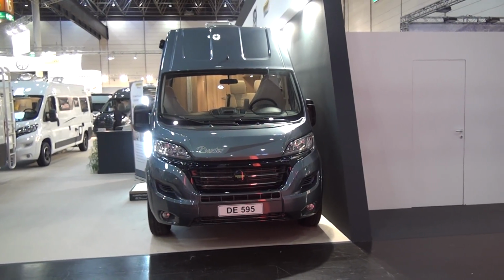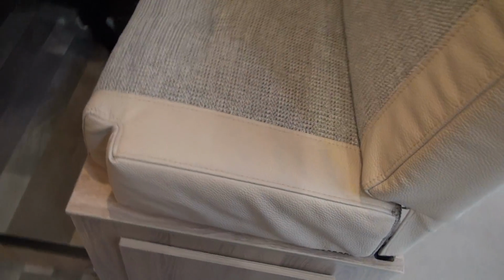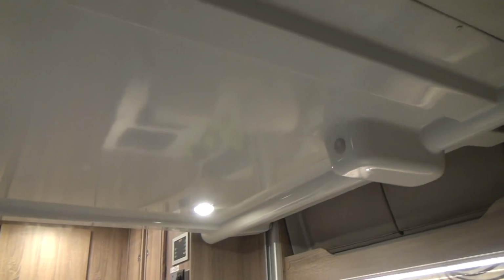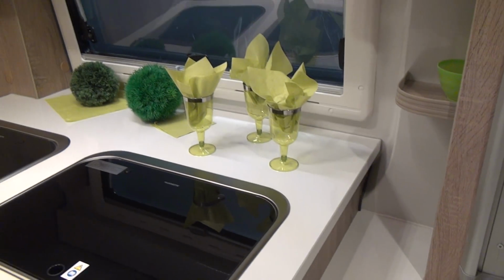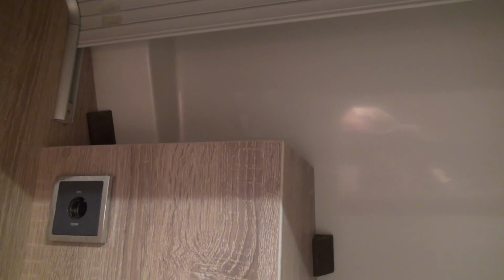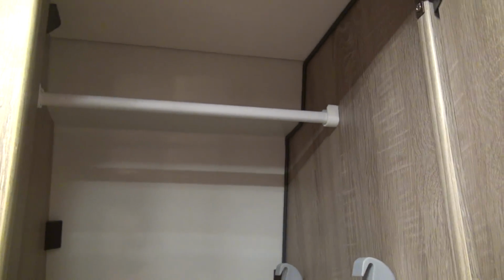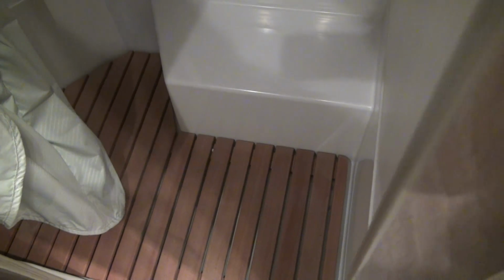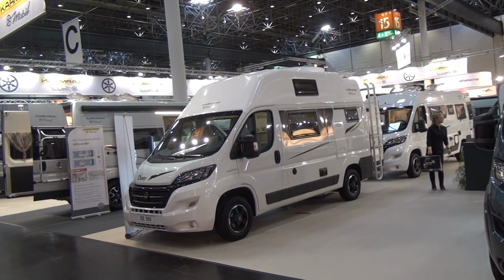Karmann Mobil Dexter 595 camper van review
The Karmann Mobil Dexter 595 camper van has a very clever bed which comes down over the lounge meaning that this van has much more space at the back for the kitchen, bathroom and storage.  The kitchen ha two burners and a 140 litre AES drawer refrigerator and a large pantry. The manufacturers claim that the heating system is good enough to keep you warm on skiing trips!

In my YouTube channel, I present reviews of recreational vehicles.